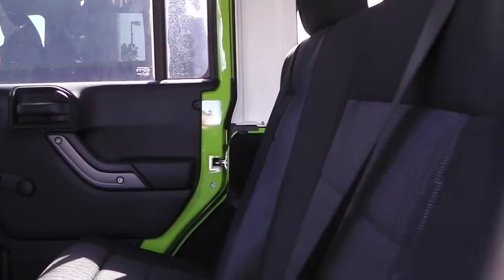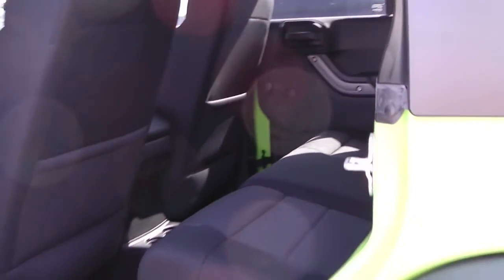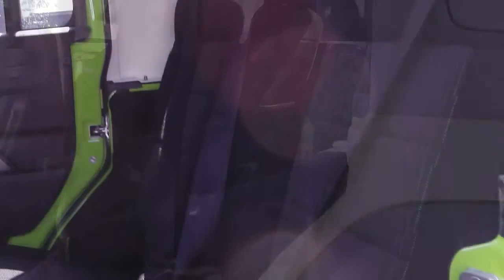2012 Jeep Wrangler Sport James - Eastside Dodge - Calgary, Alberta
815 36 Street North East,
Calgary, AB T2A 4W3